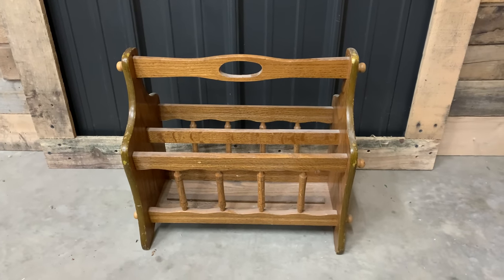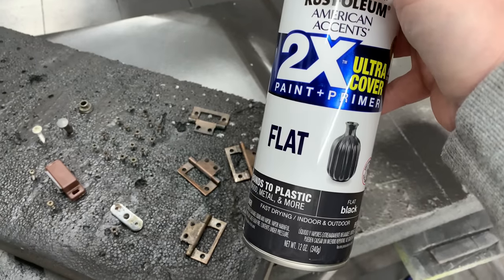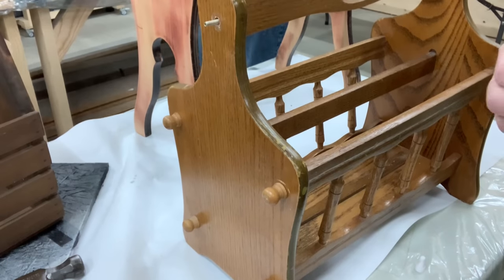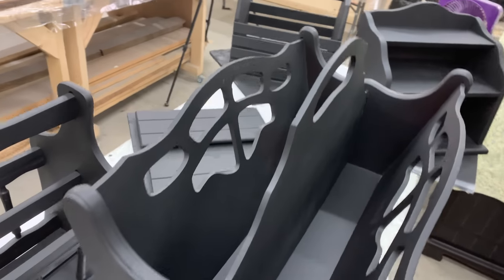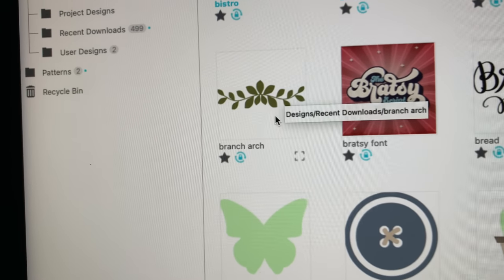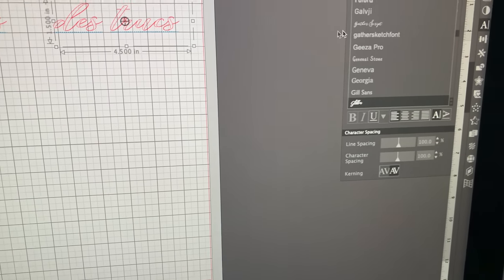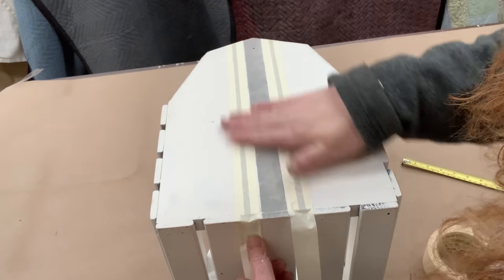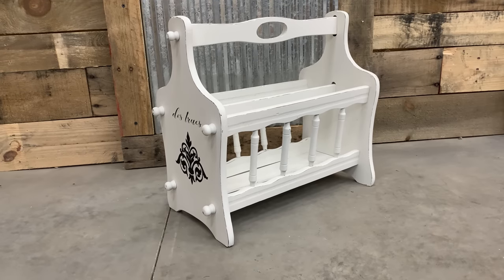Trash to Treasure || Thrift Flips || Magazine Racks || Flipping For Profit || Farmhouse Decor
In this video we're sharing some ideas of how to makeover those magazine racks you all see in the thrift store.

Durham DWP 1 Lb Rock Hard Water Putty
 Super Clean Degreaser
Titebond  Wood Glue
Graco Magnum 262800 X5 Stand Airless Paint Sprayer
Rust-Oleum Spray Paint, 12 Oz, Flat Black
Duck Brand Peel N' Stick Laminate Adhesive Shelf Liner
Apple Barrel Multi-Surface Paint in Assorted Colors (8 oz), Black
Apple Barrel Satin Acrylic Multi-Surface Paint Set - Black and White
33333000 Water-Based Polycrylic Clear Spray, 11.5 ounce Aerosol, Satin
Silhouette Cameo
 Oracal 651 Matte White Craft Vinyl
Adhesive Vinyl Contact Shelf Liner and Drawer Liner Black Toile

Home Depot
Varathane Paste Finishing Wax